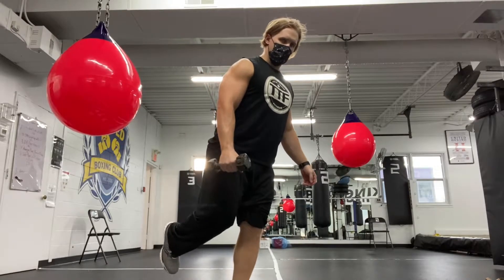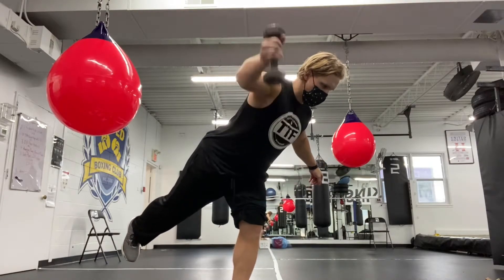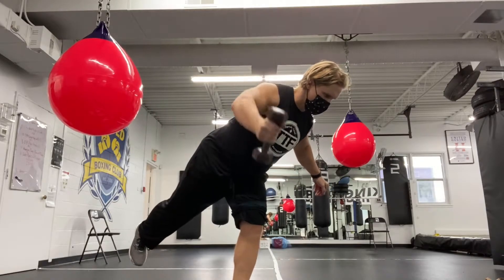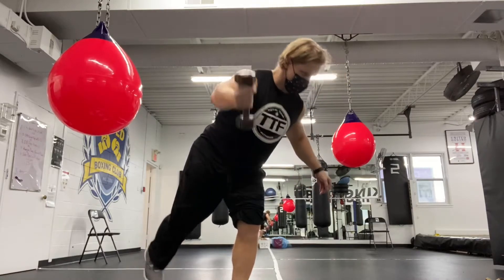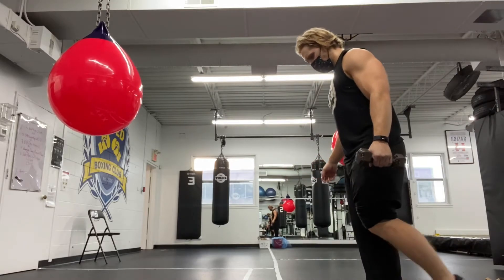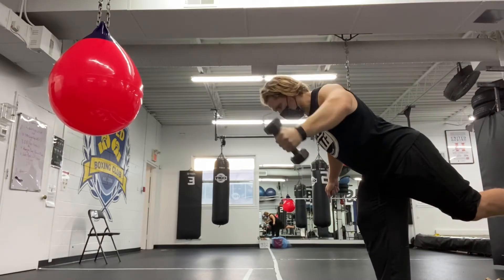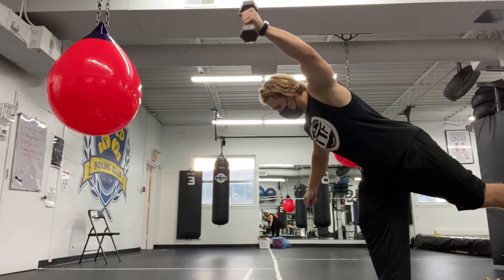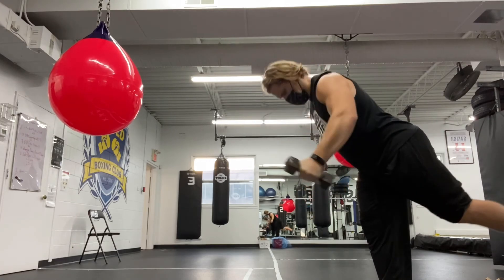Single Leg Hinge Single Arm DB Y Raise